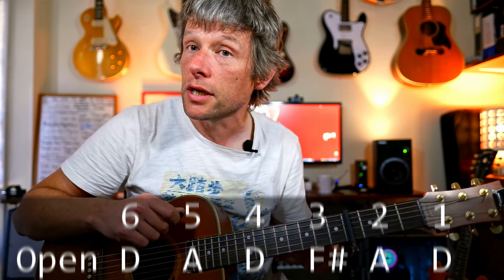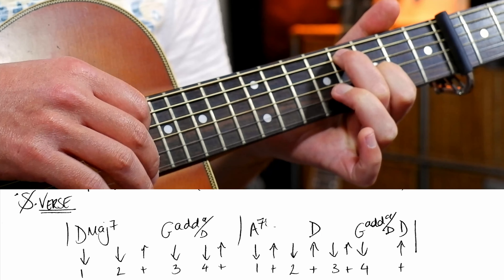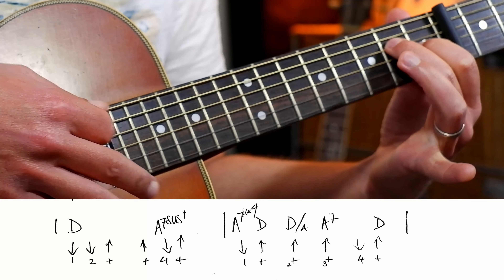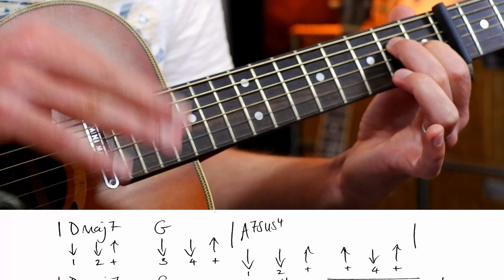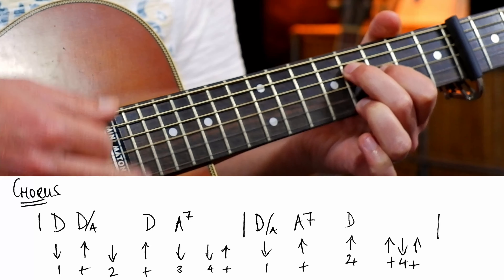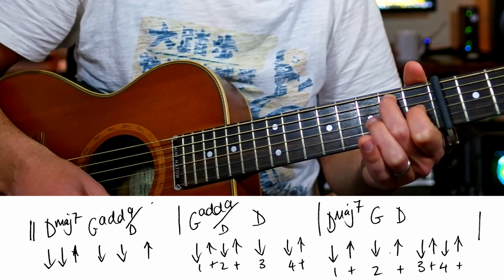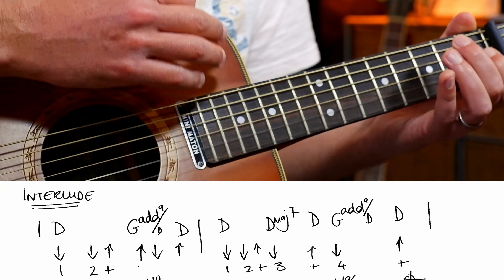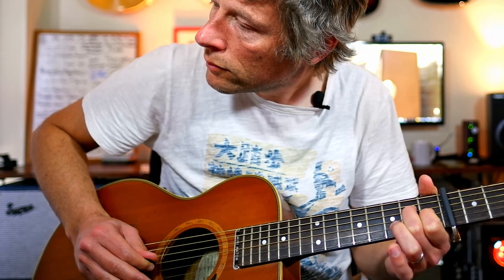Both Sides Now Guitar Lesson | Joni Mitchell | Chart on Screen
Want to learn the fantastic Both Sides Now by Joni Mitchell? Then you're in the right place. In this super detailed lesson we will go through all parts, including the chords, tuning and strumming pattern to enable you to play this bonafide classic song.

Cheers
Simon

0:00 Demo
0:20 What we'll cover in this lesson
0:40 Tuning
1:30 How to play the Intro
2:10 How to play the verse
6:20 How to play the chorus
9:00 How to play the interlude
9:50 Want the chart?
10:10 Play through